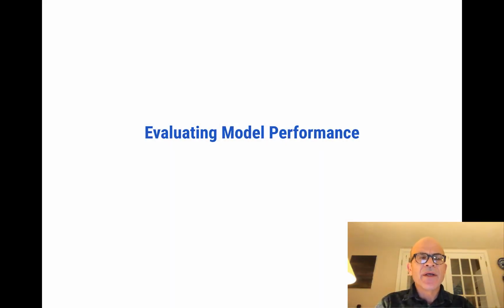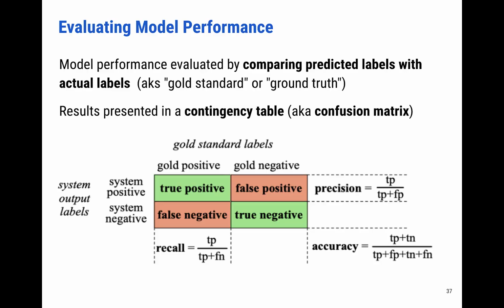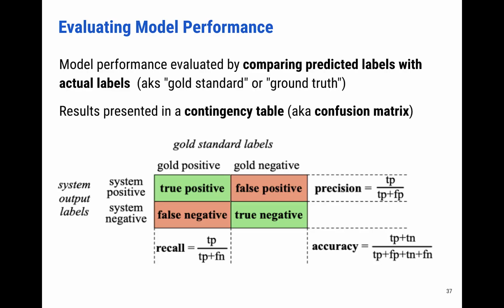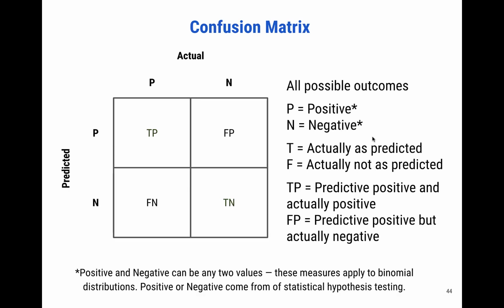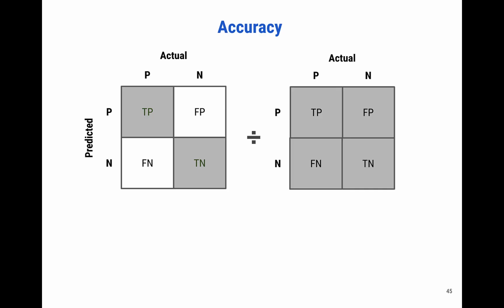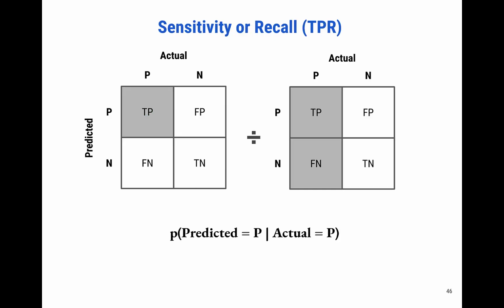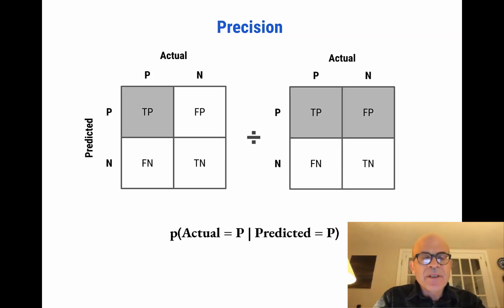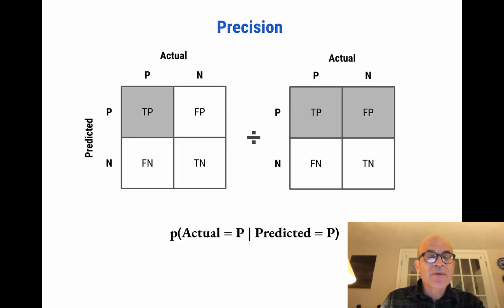Evaluating Model Performance